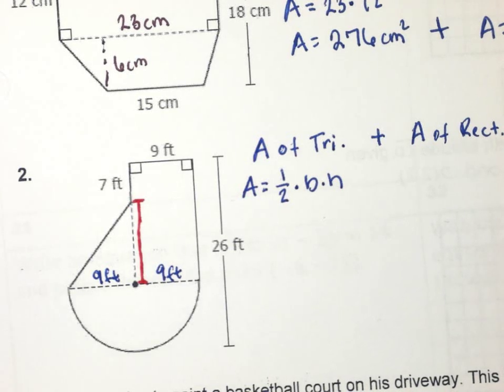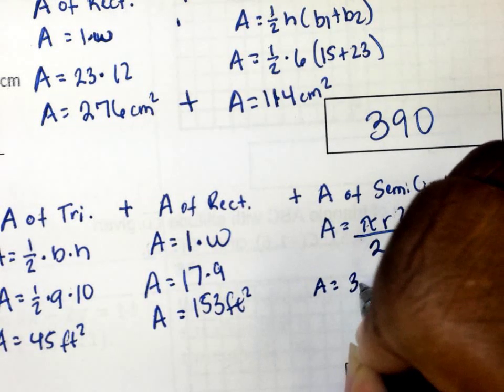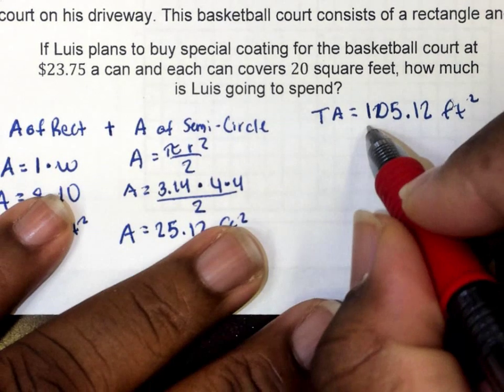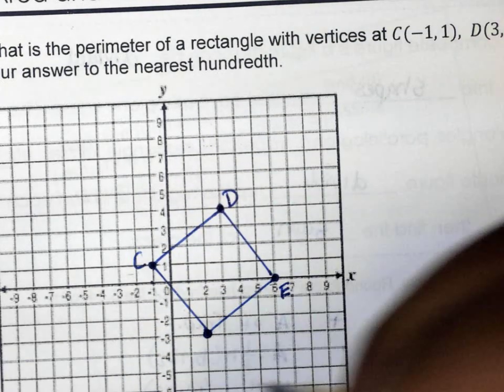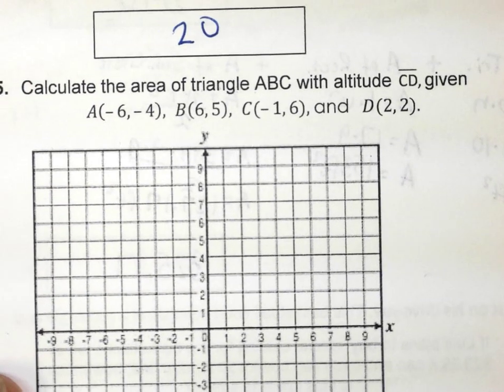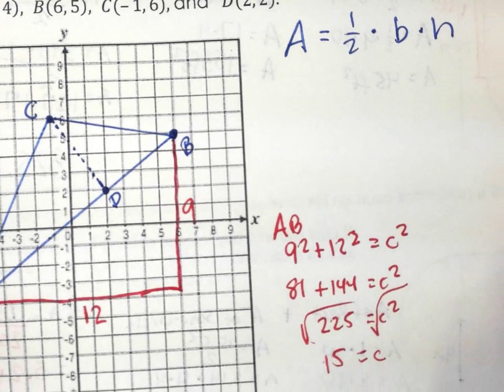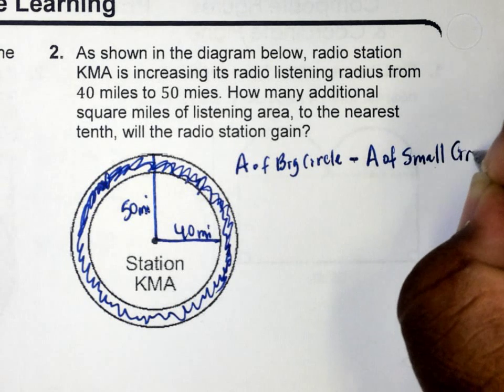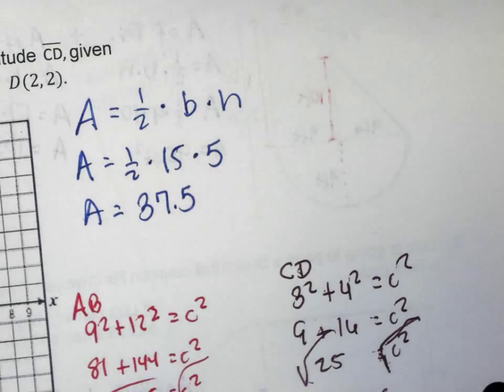Composite Figures in 2D Notes 01.28.20